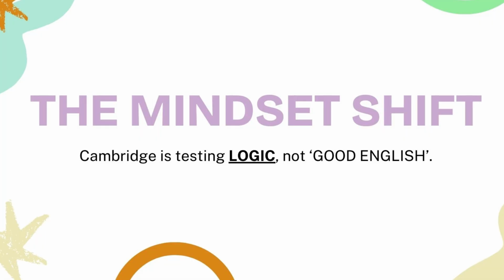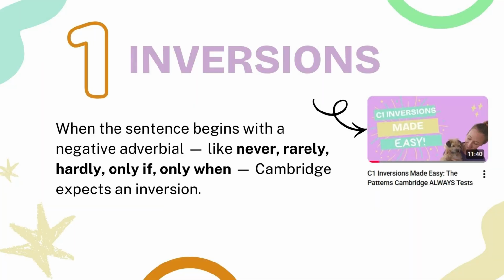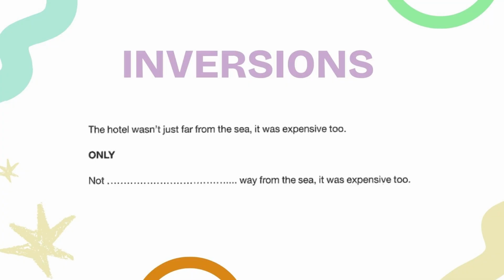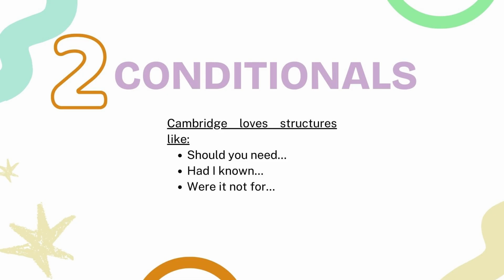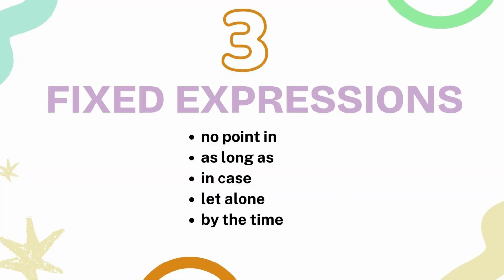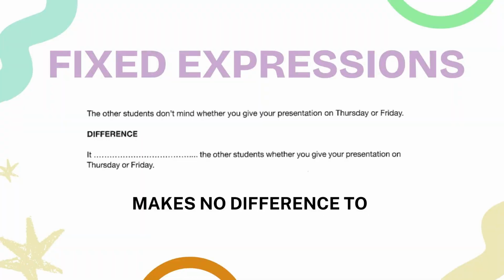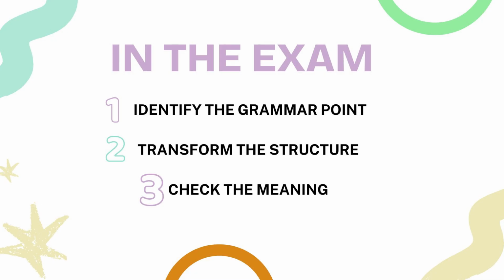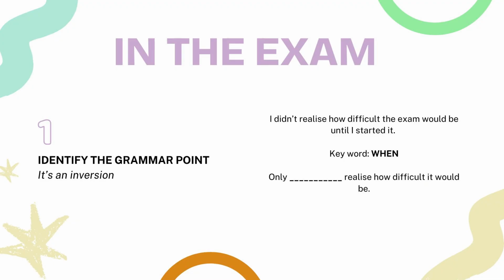A Simple Guide to the 3 Key Cambridge C1 Transformation Patterns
C1 Use of English Part 4 becomes much easier when you stop trying to memorise hundreds of structures and start recognising the three patterns that appear again and again in the exam.

👉 Conditionals — the meaning patterns behind the transformations

👉 Fixed expressions — the predictable phrases Cambridge loves

👉 how to keep the meaning the same while changing the structure

👉 how to approach Part 4 calmly, without guessing

These three patterns cover a huge percentage of real exam questions.
Once you understand them, Part 4 stops feeling random and starts feeling predictable.

🌿 Download my free C1 Use of English mock exam
It includes Parts 1–4 with answers and explanations.

🪄 My C1 Use of English Mastery course teaches you everything you need to know to pass C1 Use of English